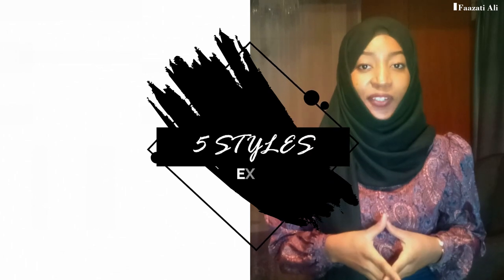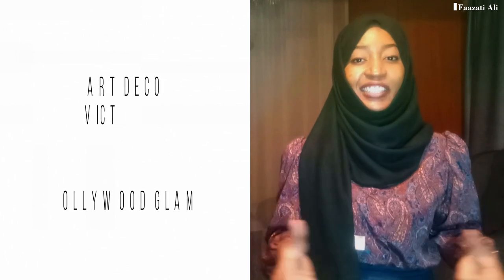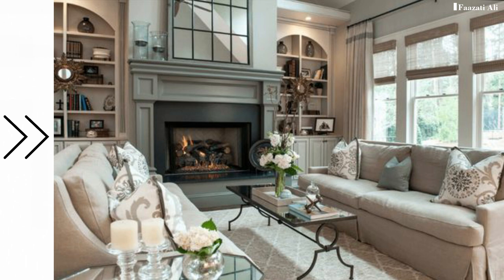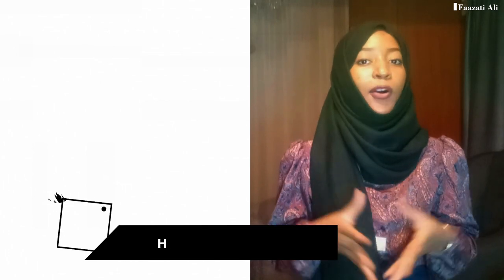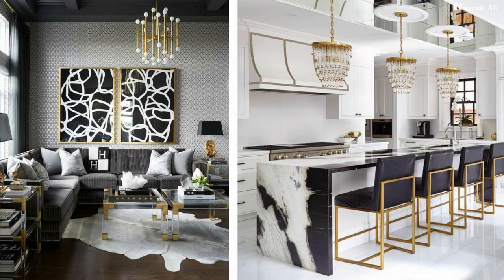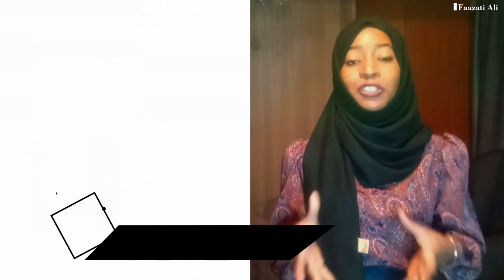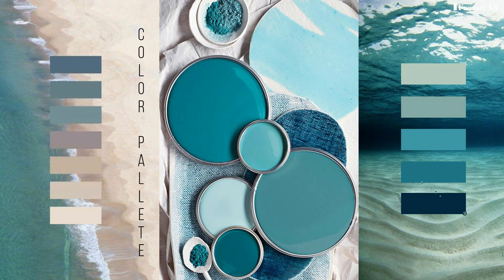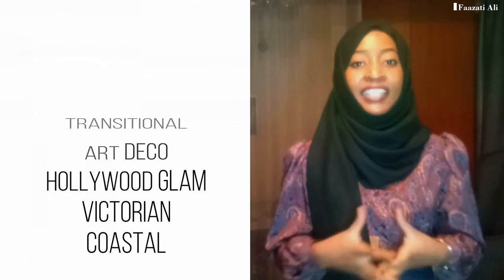5 INTERIOR DESIGN STYLES EXPLAINED | HOME DECOR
Hey loves,
I,m back with another great video explaining 5 stunning interior design styles:
-TRANSITIONAL
-ART DECO
-HOLLYWOOD GLAM
-VICTORIAN
-COASTAL
Watch, learn and create a beautiful, aesthetic space with one of these styles.

Watch my previous video on 10 of the most common Interior Design Styles to learn and figure out which style is for you:

Watch the other videos on how to incorporate different styles in the living room:
-Contemporary style
-Scandinavian style
-Minimalist style
-Industrial style
-Bohemian style
-Rustic style
-Glam style
-Traditional style
Check out my previous videos for plenty of Interior design tips, Easy & affordable DIY ideas & Painting videos.